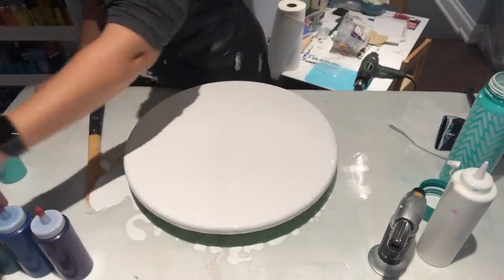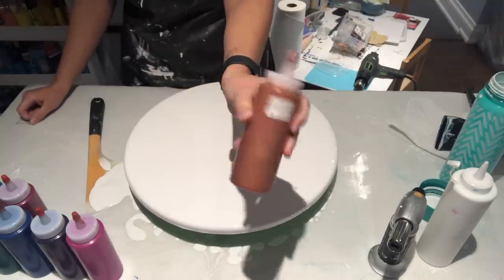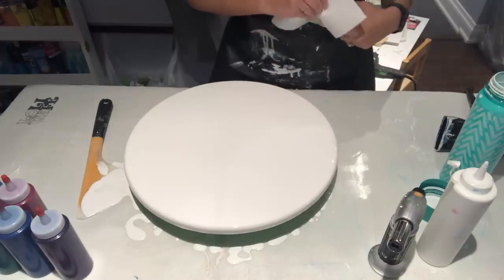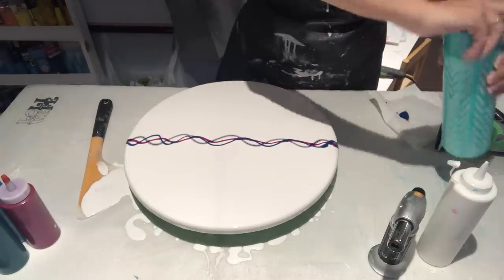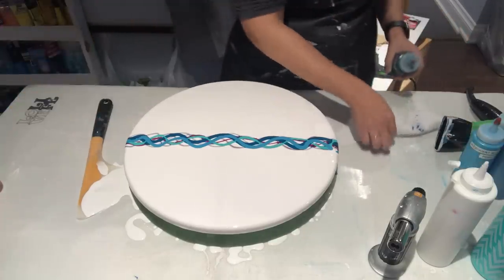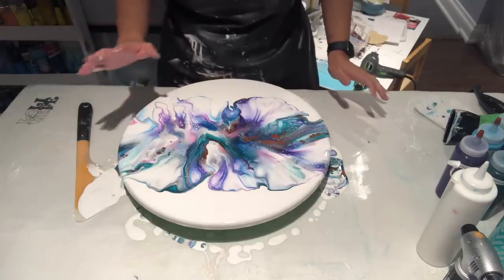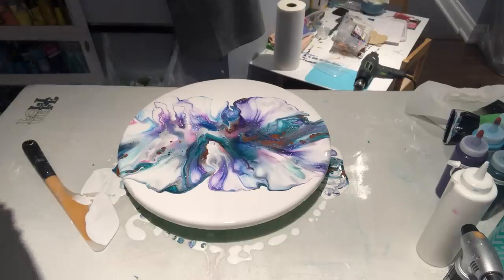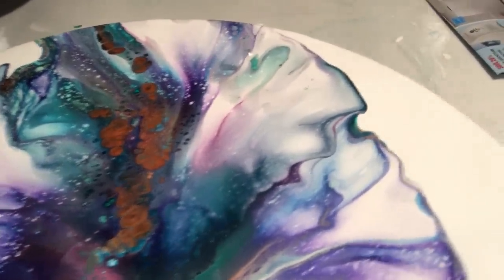#127 - Ten color dutch pour! Check out the results! | Acrylic Pouring | Fluid Artist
Video posted on October 31, 2019

Hello everyone!!

Sorry for being away for so long... it has been a really hard time for my family and I.
I am back though - and need to get back into a routine if I want to keep myself sane :)
What do you think of the 10 colour dutch pour?
After I stopped recording I actually scraped the right half only and I redid it.
Check out my Instagram or FB page to see the final result.

Wood Rounds can be purchased by contacting Karen at Carolina Foothills Wood Art.
Please be sure to tell Karen I sent ya!

Upcoming Art Show Info below - come see me, I would love to meet you!

Much Love!